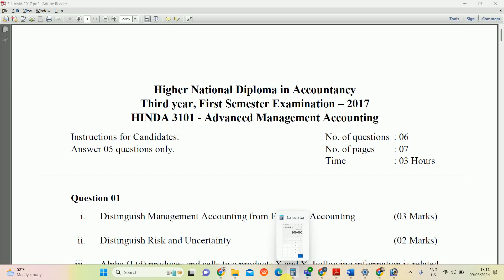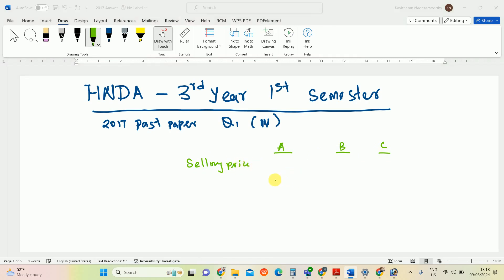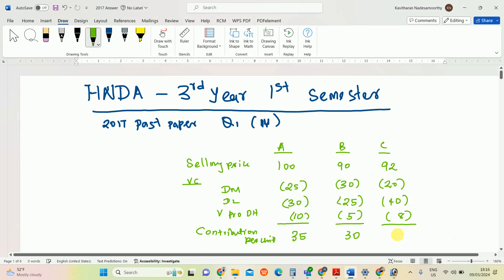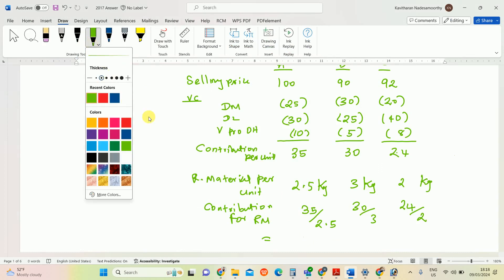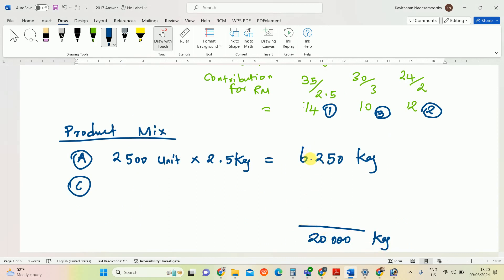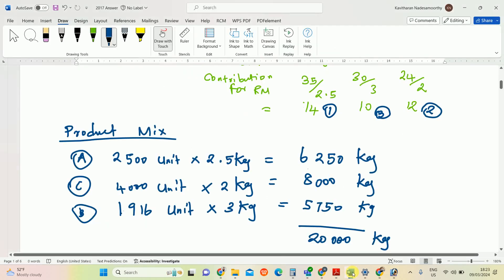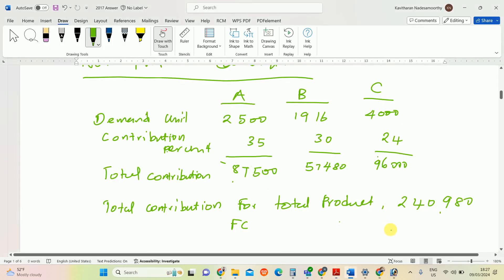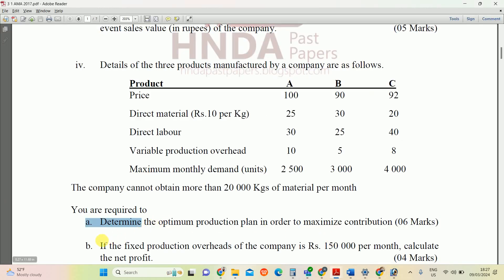HNDA|AMA | Product Mix | 3rd Year 1 Semester 2017 Past paper Q1(iv)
You can able to learn how to find out the Optimal product mix through this discussion base on HNDA 2017 3rd year 1 semester Past paper Q1 (iv).